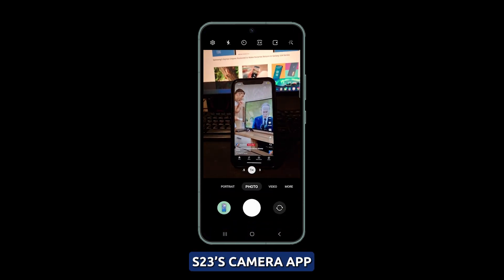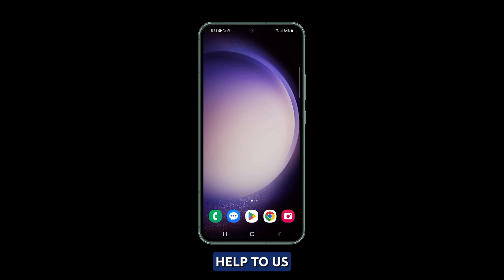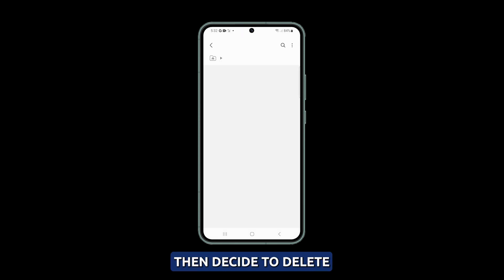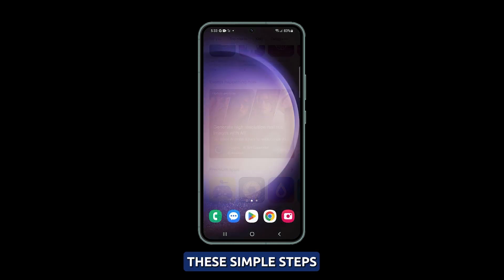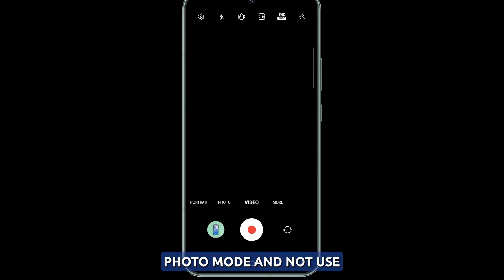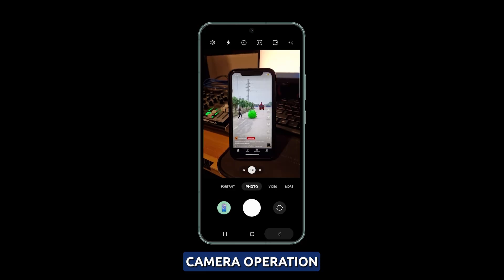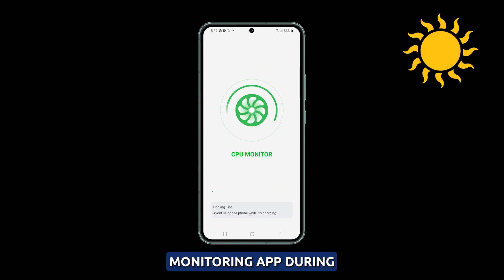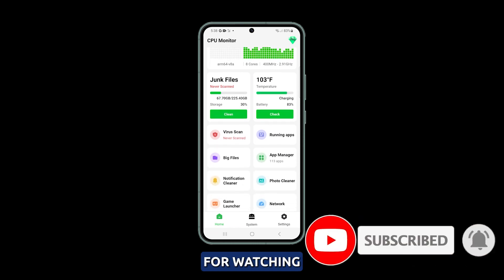How to Resolve Galaxy S23 Camera App Lagging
Are you frustrated by the slow and stuttering performance of your Galaxy S23's camera app? Don't let lag hinder your quest for capturing the perfect shot. This video provides essential tips to enhance your camera experience. Discover how to tackle common causes of camera lag, from software conflicts to storage issues, and even shooting modes that overload processing. By following these steps, you can troubleshoot and optimize your S23 for a smoother camera performance.